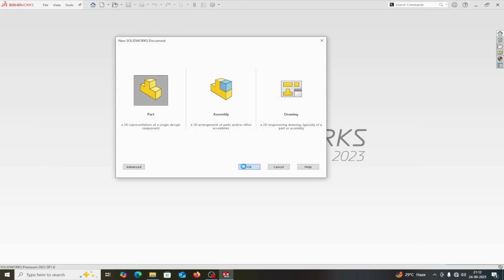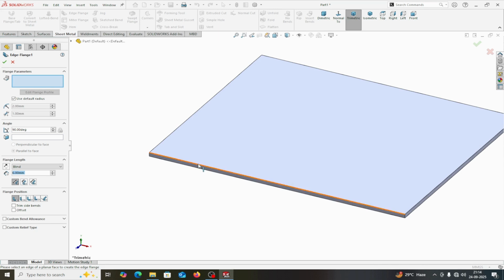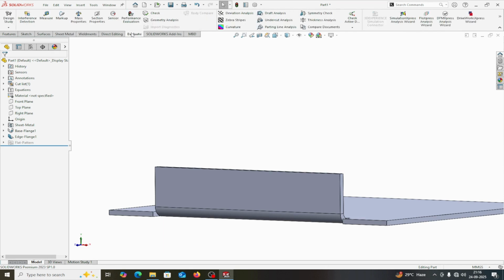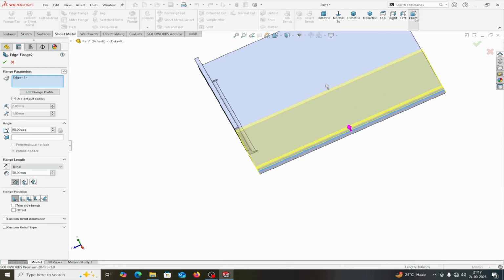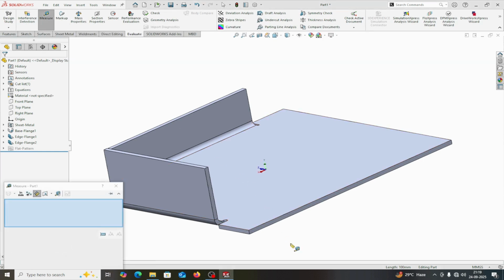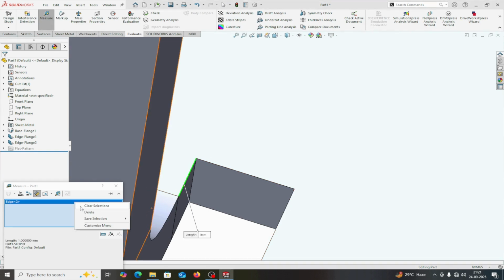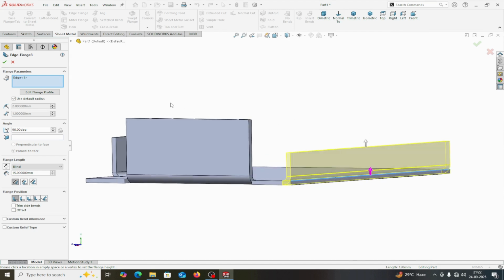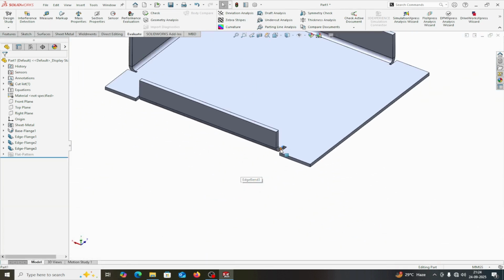AUTO RELIEF IN SHEET METAL SOLIDWORKS.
1.BASE & EDGE FLANGE
2.DESCRIPTION OF AUTO RELIEF
3.RECTANGULAR RELIEF
4.OBROUND RELIEF
5.TEAR/RIP/EXTEND
6. THICKNESS RATIO OPTIONS